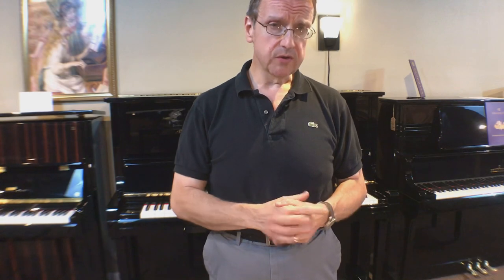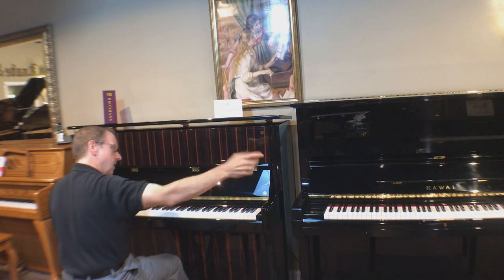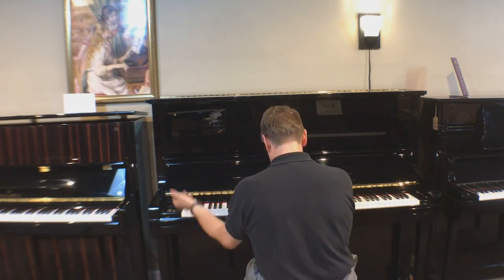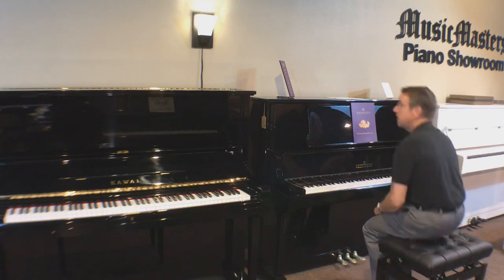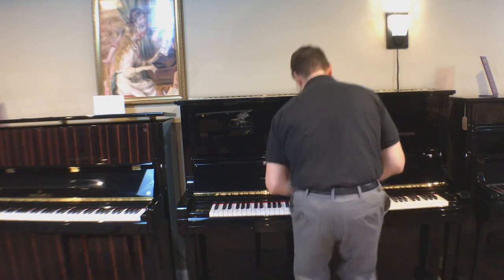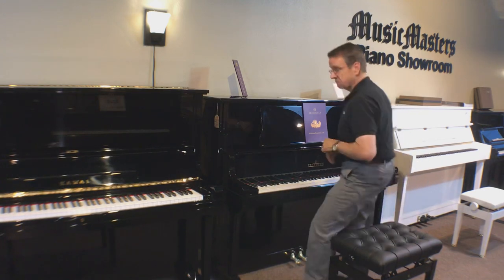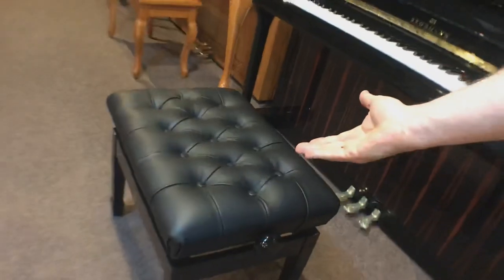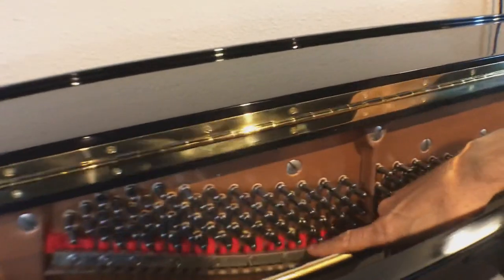August 27, 2019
Brodmann Versus Kawai Pianos